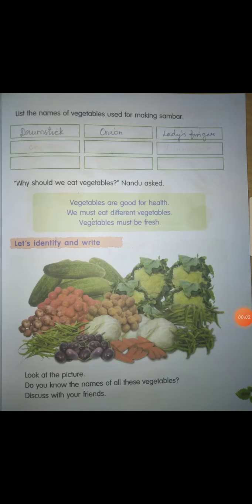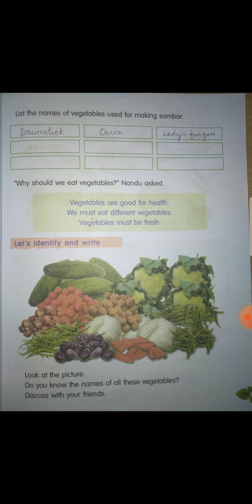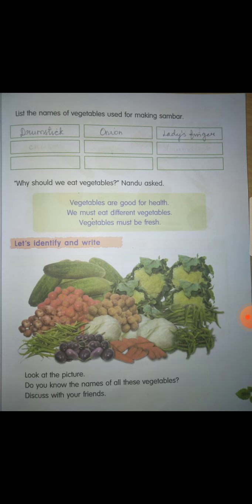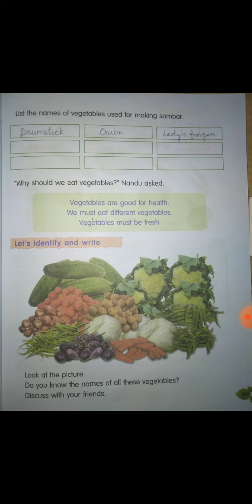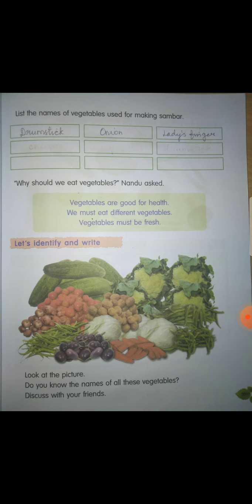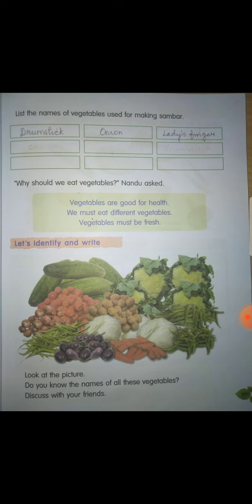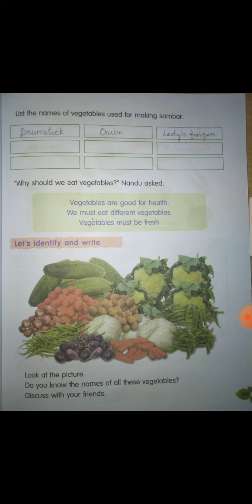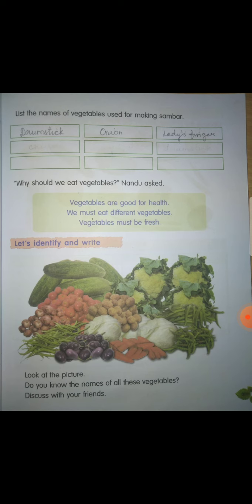Grade 1 Science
Vegetables in daily food 🍆🥔🥕